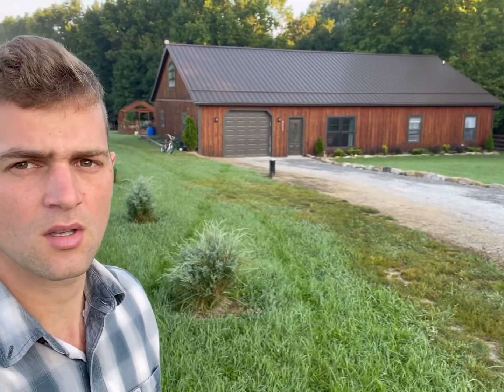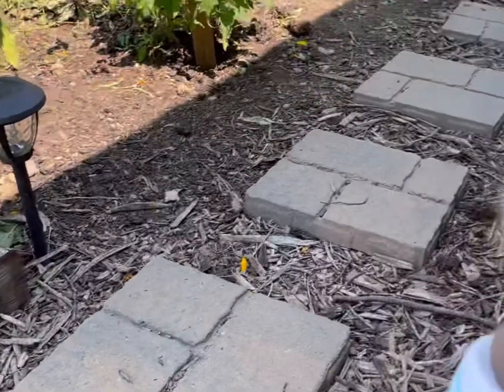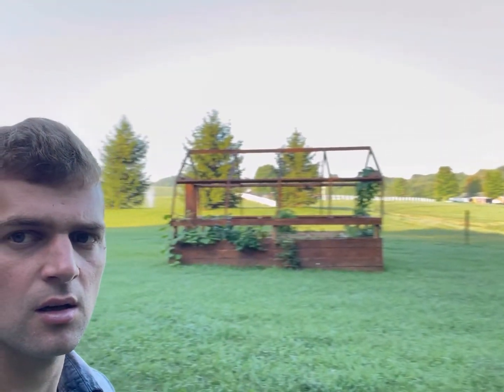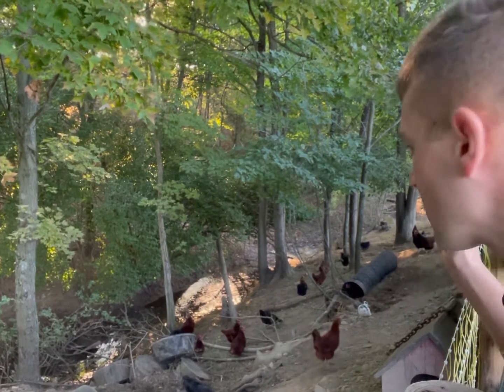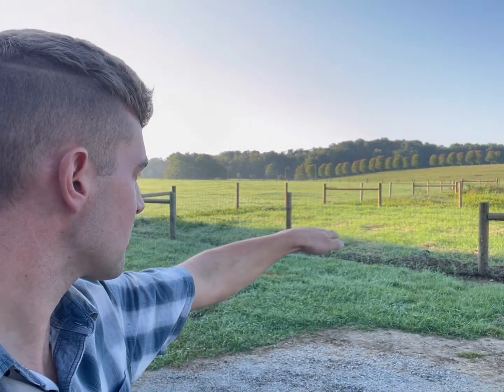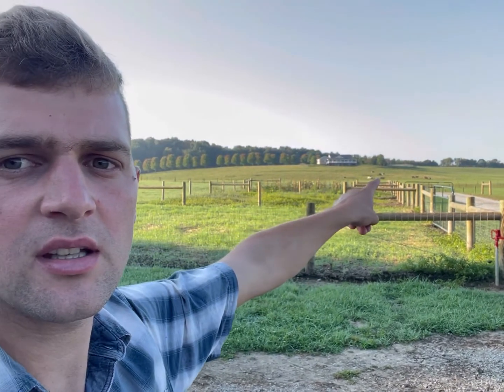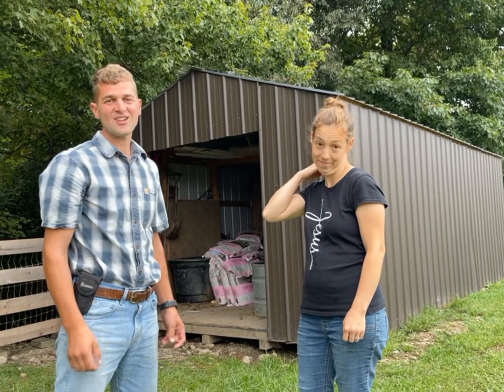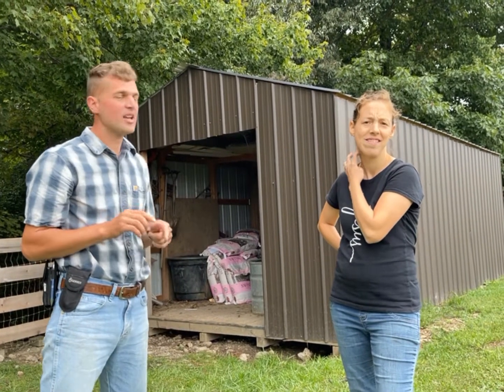HOMESTEAD TOUR 2021 and THE CRAZIEST THING WE EVER DID!! Our first video.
HOMESTEAD TOUR 2021 and THE CRAZIEST THING WE EVER DID!!
This is our first video.   Our goal with this channel is to share our successes and failures in the process of building our dream homestead and what we’ve learned from those experiences along the way.  We invite you to join us on our journey as we continue to learn more about growing and preserving our own food and living the self sufficient lifestyle!

Thank you for your support to our channel!